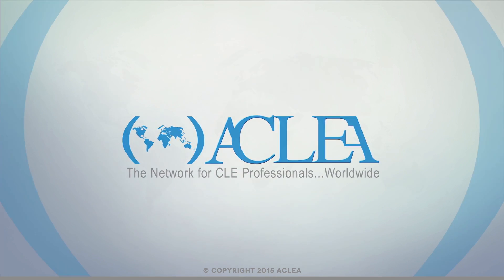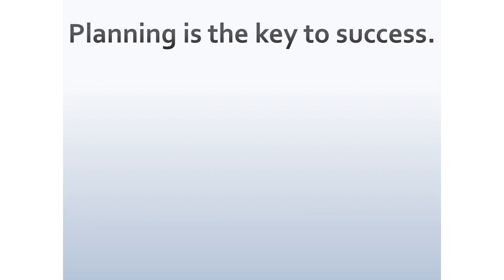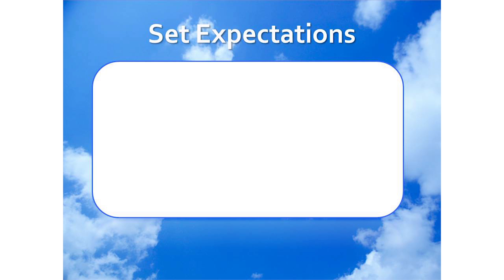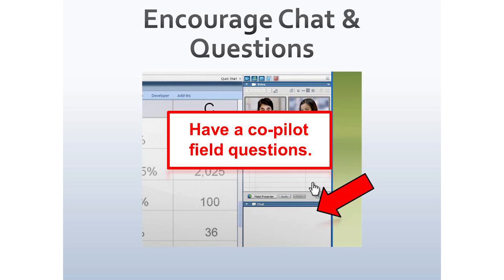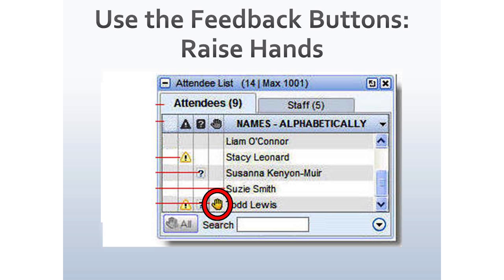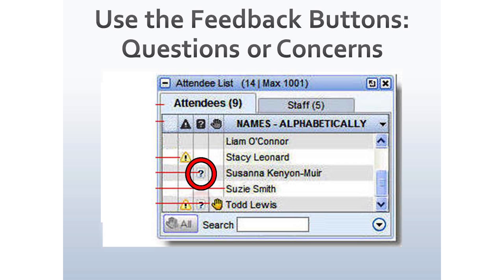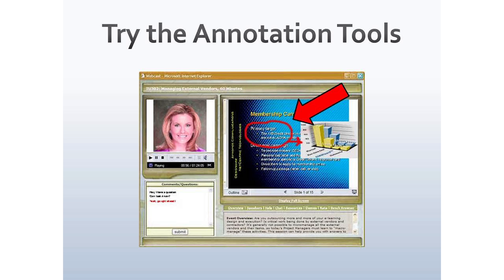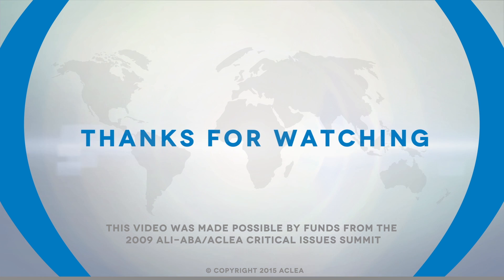Using Webinar Engagement Tools Effectively